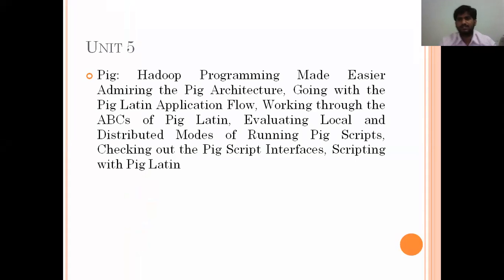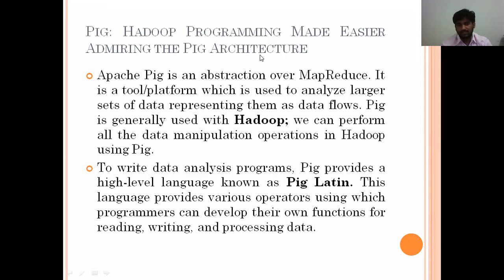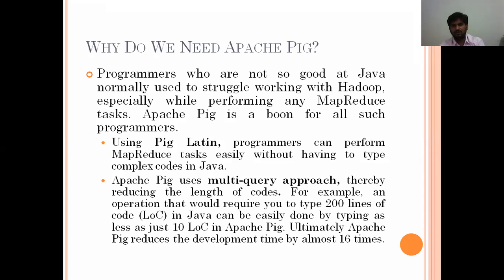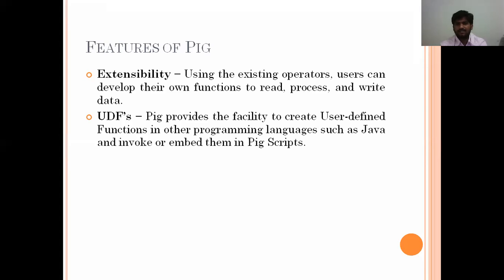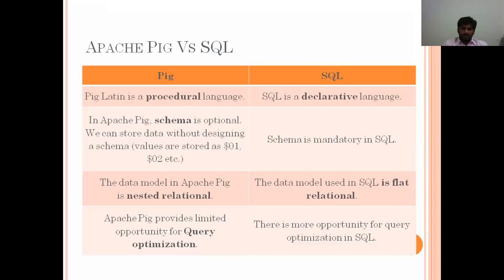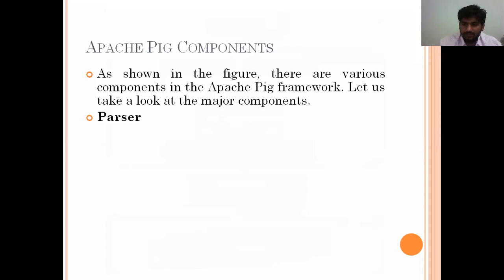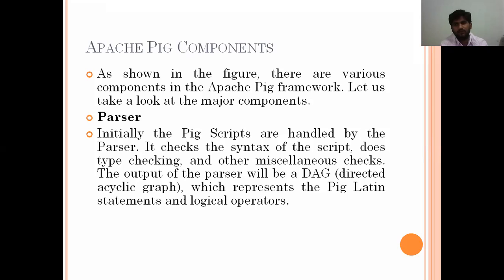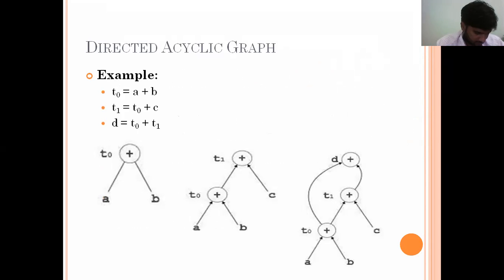BDA_Introduction to Unit 5-Apache Pig_23.11.2020